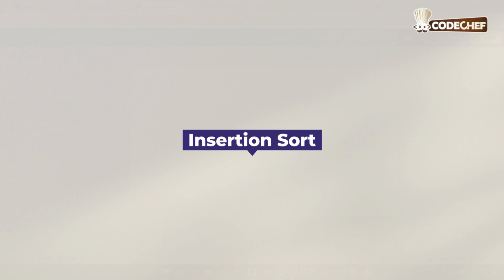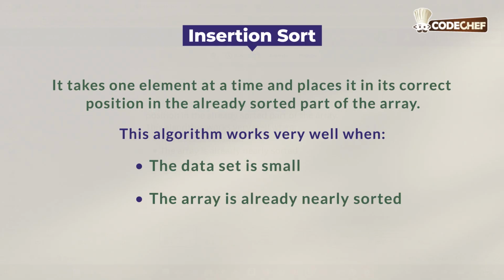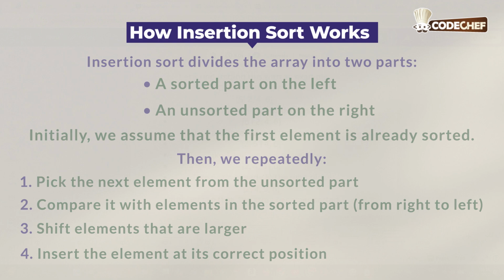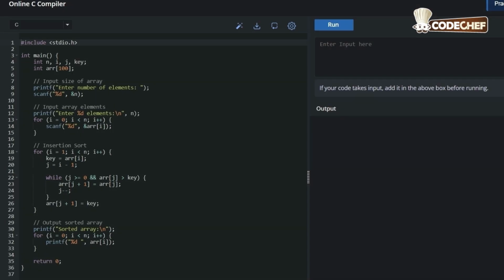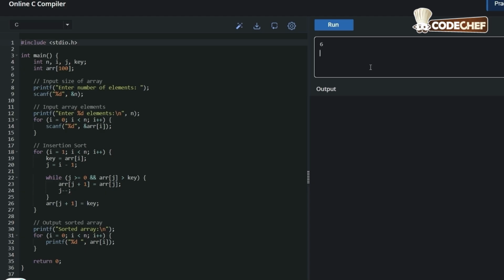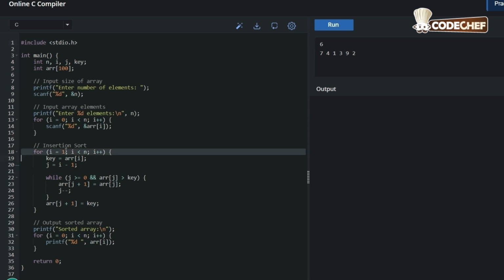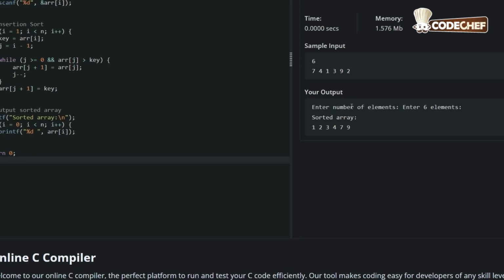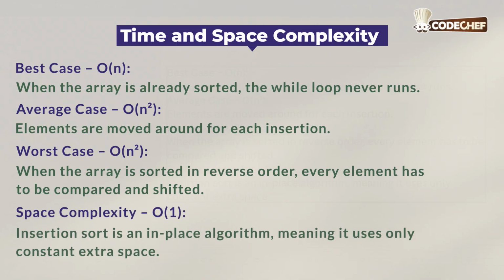Insertion Sort in C | Learn DSA | CodeChef Learn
In this video, we explore another important sorting algorithm — Insertion Sort.

Insertion Sort is a simple yet powerful algorithm that builds the sorted array one element at a time by placing each element in its correct position. It is especially efficient for small datasets and nearly sorted arrays, making it an important concept in algorithm design.

In this session, you will learn:

What Insertion Sort is

Implementing Insertion Sort in C

Time complexity analysis (Best, Average, Worst Case)

When Insertion Sort performs better than other basic sorting algorithms

Understanding Insertion Sort will strengthen your foundation in sorting techniques and improve your problem-solving confidence.

👉 The best way to master sorting algorithms is through consistent practice. Solve this problem directly on CodeChef and apply the concepts learned in this video.

Keep practicing on CodeChef, challenge yourself with new problems, and continue building strong DSA fundamentals 💻🔥